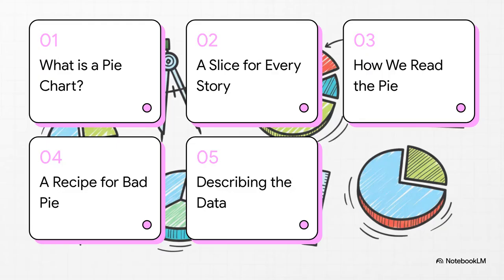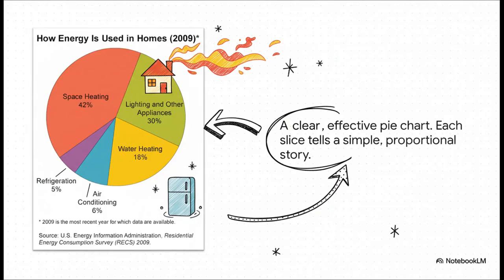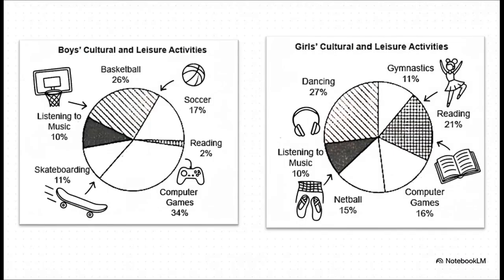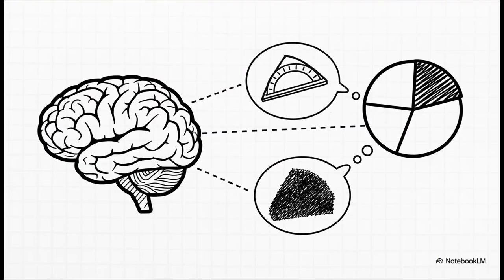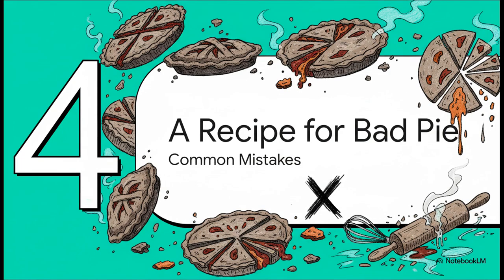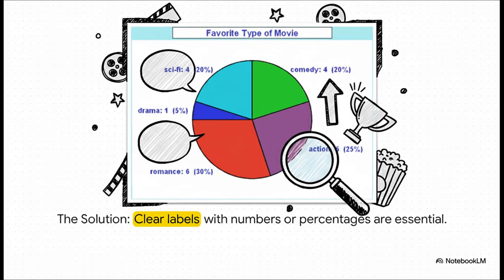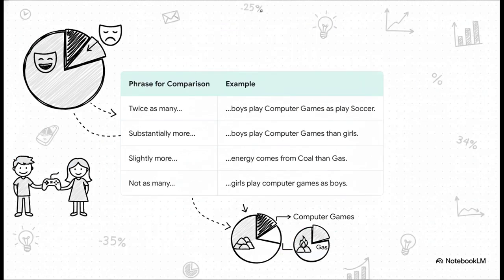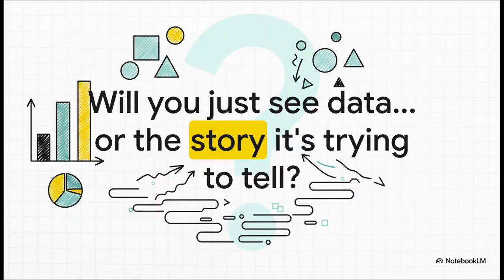The Whole Pie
The compilation of sources offers a comprehensive instructional guide on visual data representation through graphs and charts, beginning with the essential precursor of preparing data in tables. The initial focus outlines the purpose and fundamental components of common graphics like the Bar Graph, Pie Chart, and Line Graph, detailing when each format is most effective. A large portion of the material provides specialized instruction on analyzing the Pie Chart, specifically defining it as a circular graphic used to illustrate numerical proportion and recommending limits on the number of categories for clarity. Additionally, the instruction introduces a robust vocabulary system for describing data movements and trends, differentiating between increasing, decreasing, and fluctuating data using categorized adjectives and adverbs. This content teaches users how to visually present information, identify standard chart components like the title and axes, and apply precise grammatical structures when analyzing quantitative changes shown on a graph.